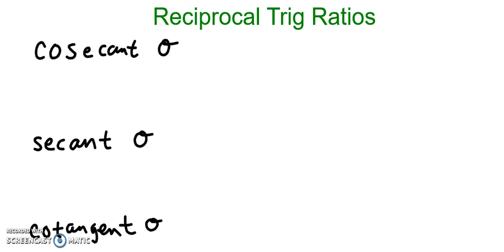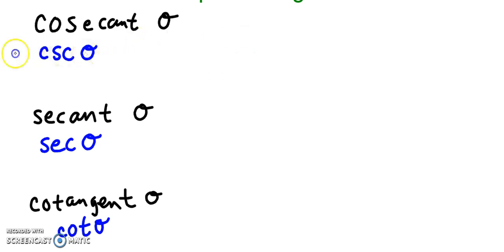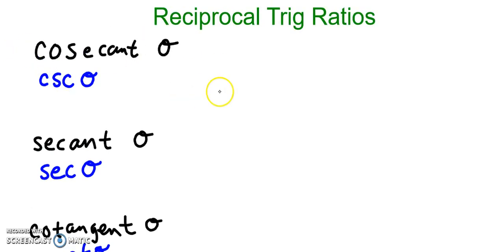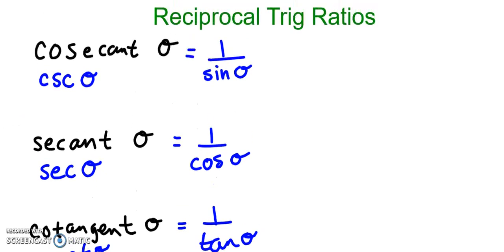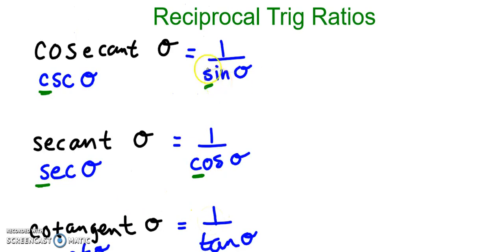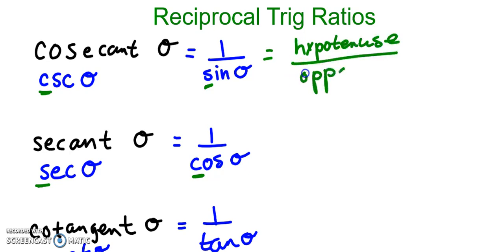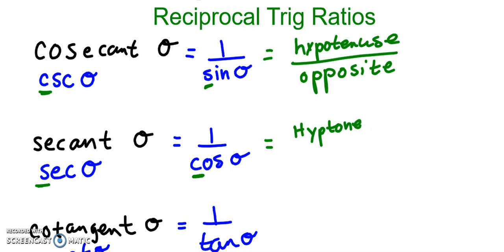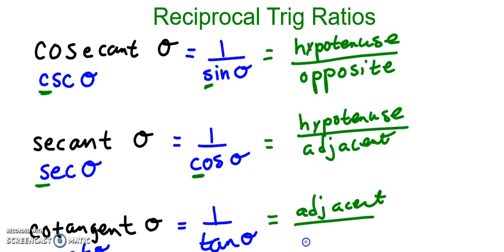Reciprocal Trig Ratios